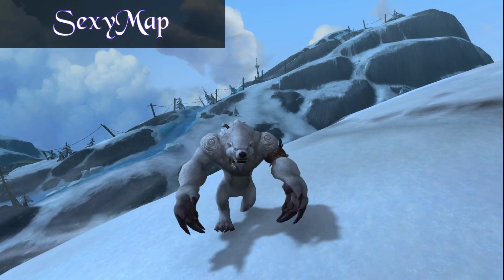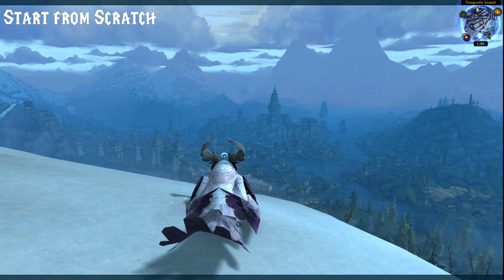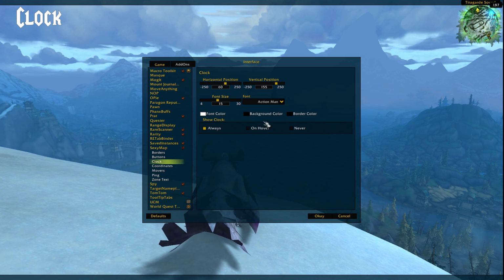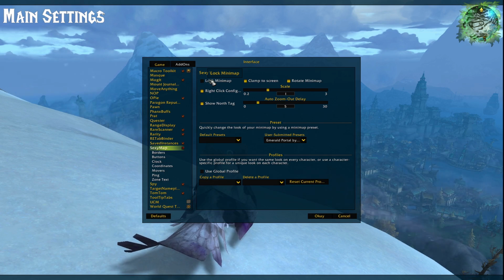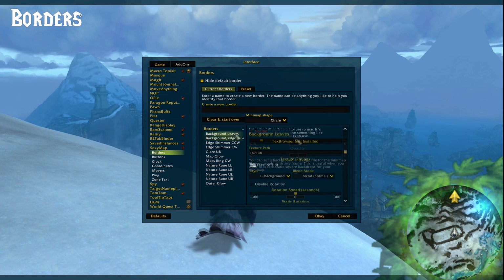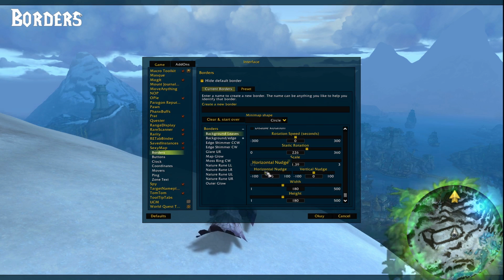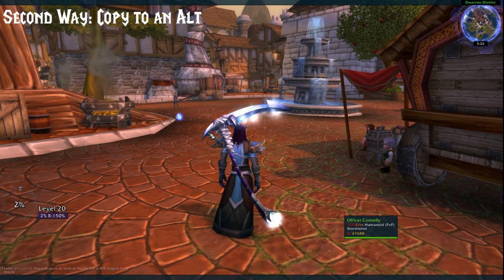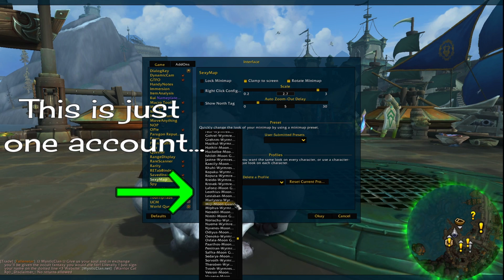How To Use 🩵 SexyMap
Here's a walkthrough on how to make your minimap look gorgeous! It's very simple and easy to use, plus has great options!
🔗 My Addons + Profiles 🔗
⚠️UI Guides ►  WIP for Midnight release!
⌛ Timestamps ⌛
0:00 Intro
0:28 Download SexyMap
0:50 Profiles
1:24 Start from Scratch
2:04 Buttons
2:44 Clock
3:14 Coordinates
3:27 Movers
3:44 Ping
4:02 Zone Text
4:32 Main Settings
5:02 Placement + Scale
5:26 Borders
8:24 Finished Product
9:29 Copy to an Alt
10:44 Latte and Tea Gaming
11:06 Outro